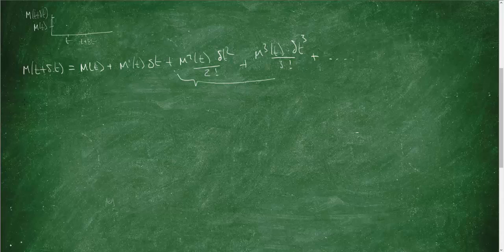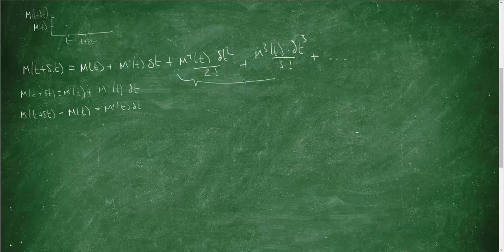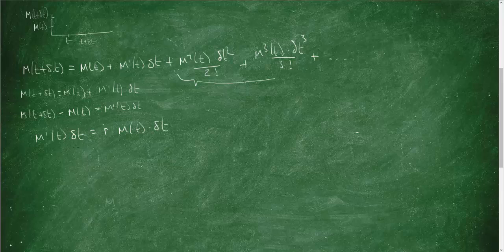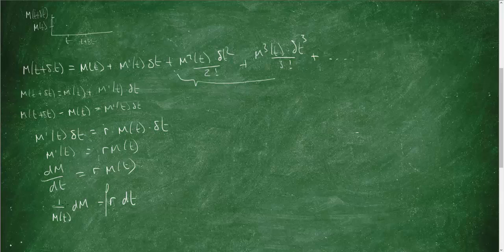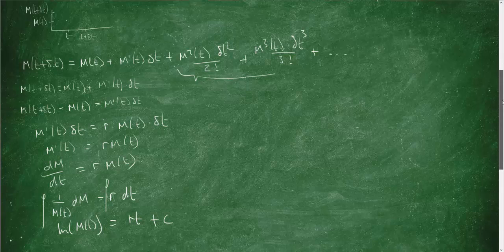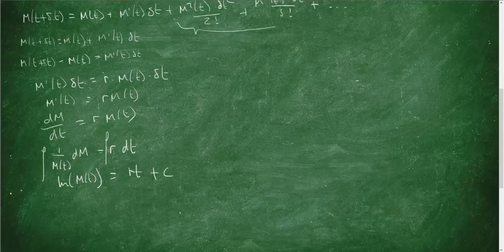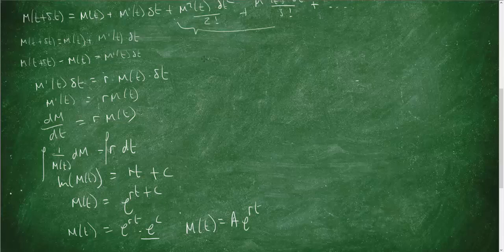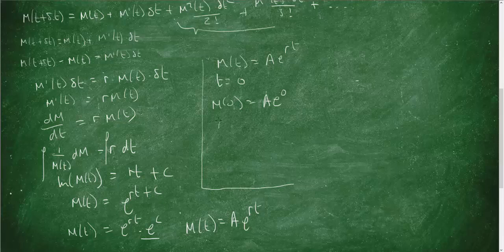Time Value of Money / Continuous Compounded Derivation using Differential Equation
Derivation of continuously compounded formula using differential equations.